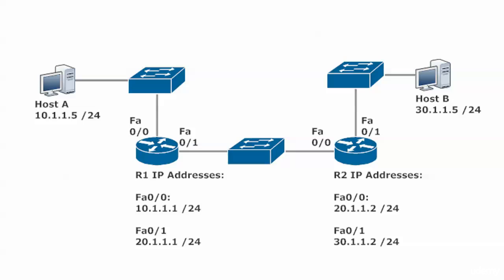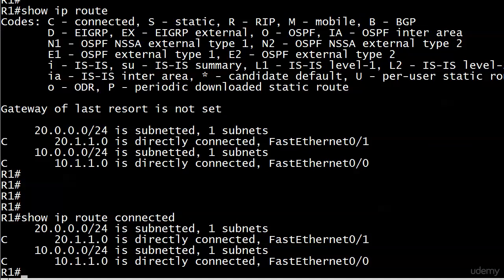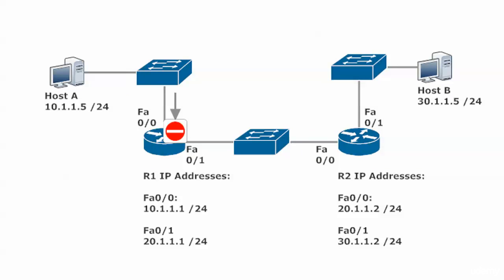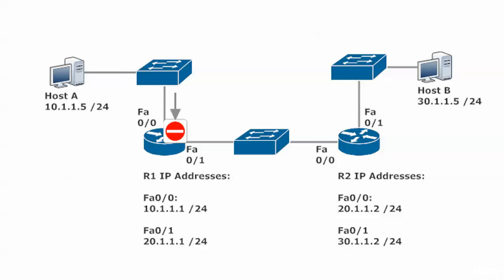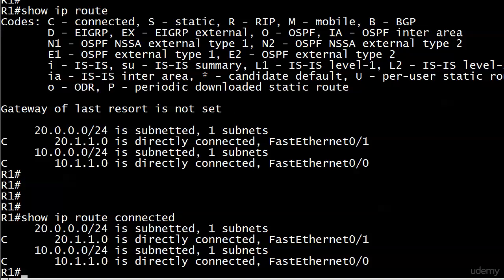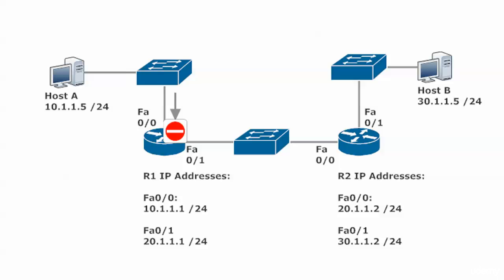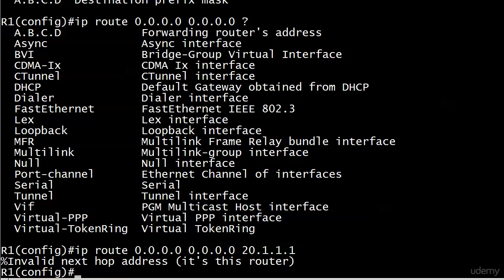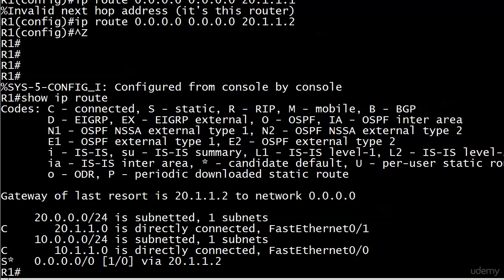037 Routing 5 Static Route Walkthrough